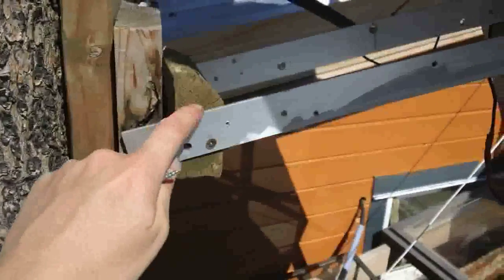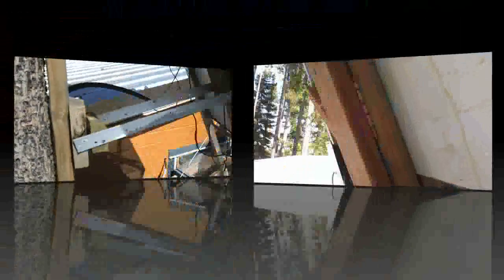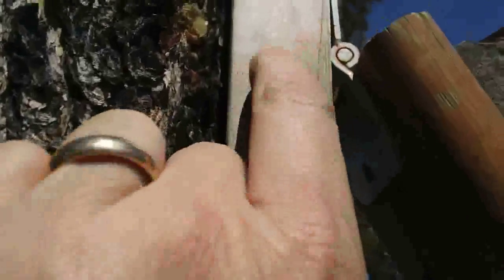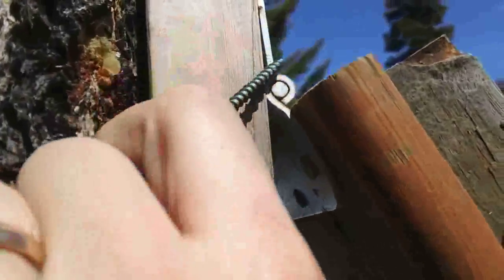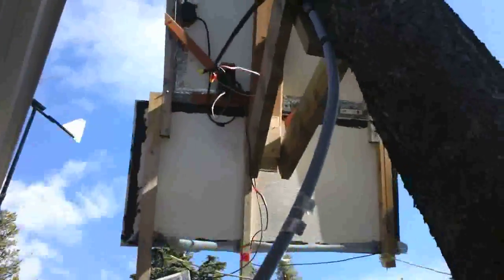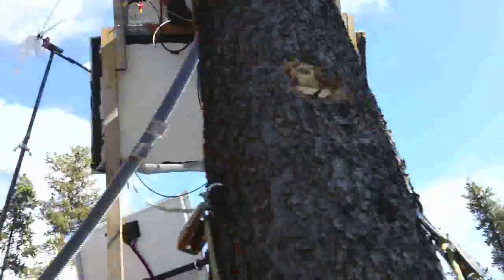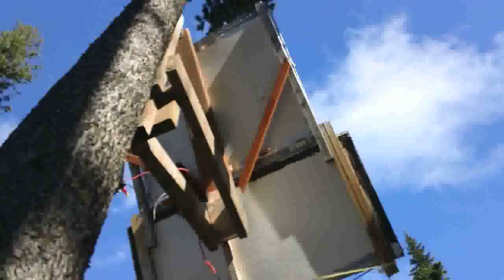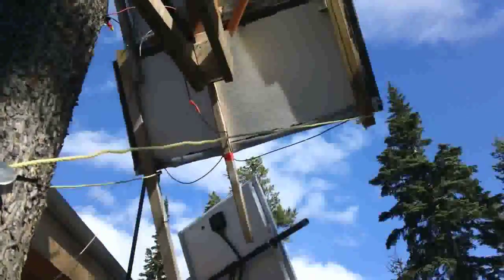Follow the Sun with a Human Powered Solar Panel Tracker Mount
This quick video shows how I made an adjusted solar tracker from common materials. It can be manually "steered" to follow the 10am - 6pm sun. It can be adjusted vertically and follow the winter or summer position of the sun. This particular solar tracker has been set up for my location. Unfortunately, my neighbors trees block most of the morning sun. But, we both like the privacy they offer.

• The solar panels can be "steered" to follow the sun from 12:00 pm to 6:00pm sun. There is a string attached to each "leg" of the panel side. Like the reins on a horse, you just pull one side to steer the panel towards the sun. Once the desired angle is found, the reins are secured to the tree to keep it from turning in the wind.

The solar panel mount can be adjusted for the suns position in the sky. For example, in the winter, the solar panel should be more vertical, like a 60 - 80 degree angle. It will shed the snow more easily and will get a few rays bouncing off the snow. When the summer finally arrives, the panel angle should be adjusted to 45 degrees. (Also depends on your location)
Note: A good guide to go from is to determine the latitude you are at and subtract 15 degrees in the winter and add 15 degrees in the summer. Your local library, smartphone or Google Maps should be able to tell you the latitude.

• The solar panel frame was made from left over Cedar deck boards, some angle iron and door hinges

• Yes, it's mounted to a tree. Not the best plan, but it died a few years ago from the mountain pine beetle infestation. It can be mounted to a post or the side of a house.

• No problems and has been in use for almost two seasons.

• Ideal to hold 1 - 3 home made 63 watt solar panels. Note: Near the end of the video, I cut one of the "legs" off. It was catching on the snow and would not turn.